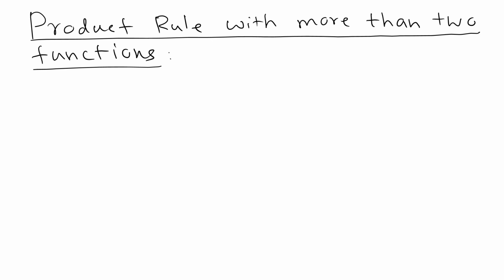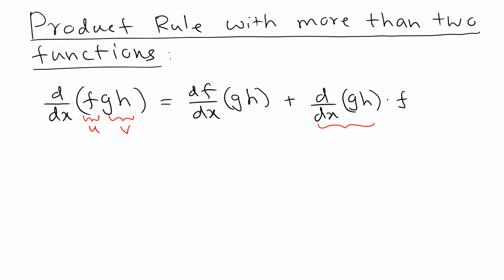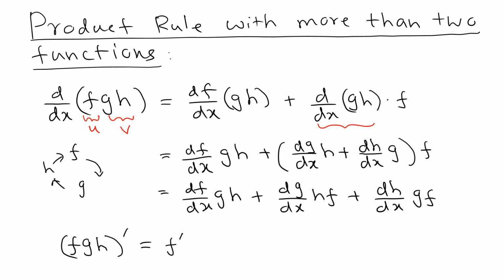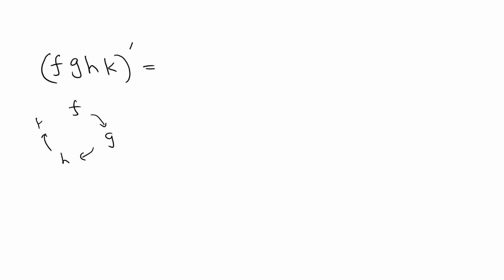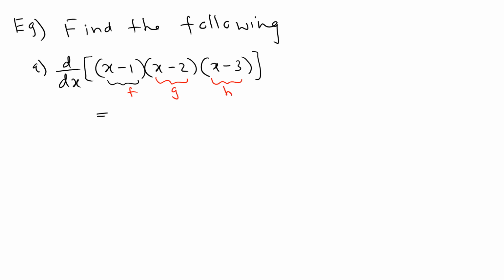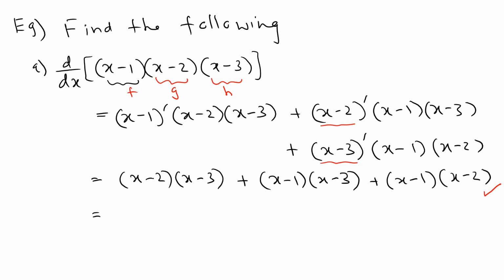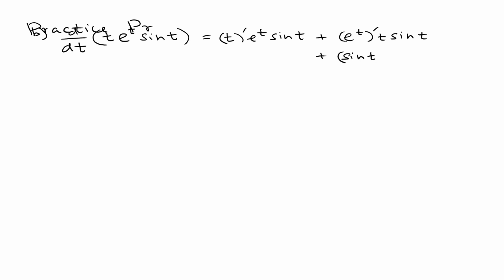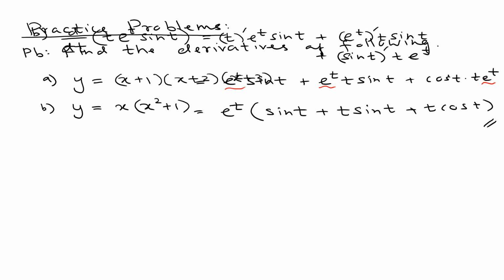Product Rule For More Than Two Functions | Calculus 1